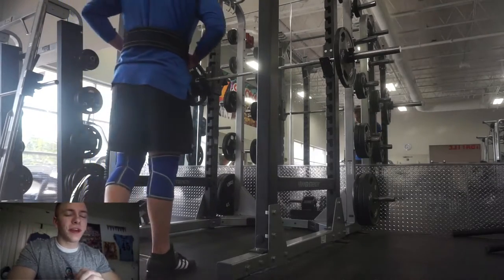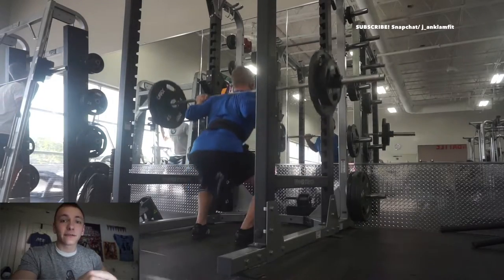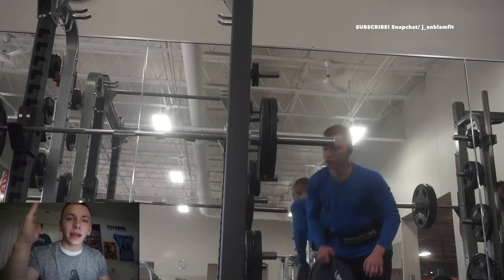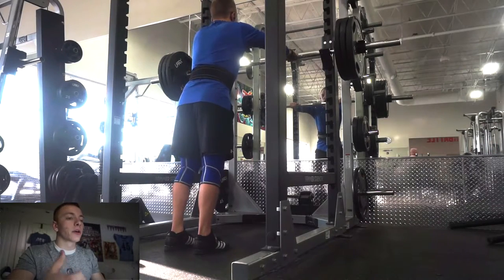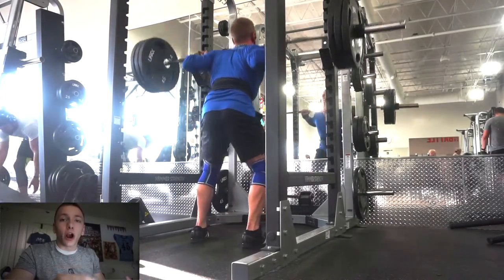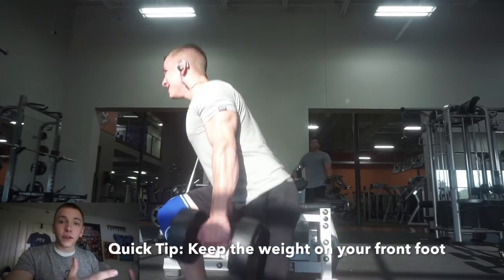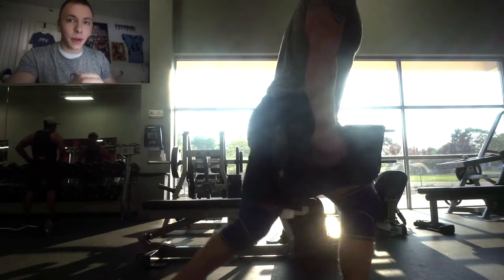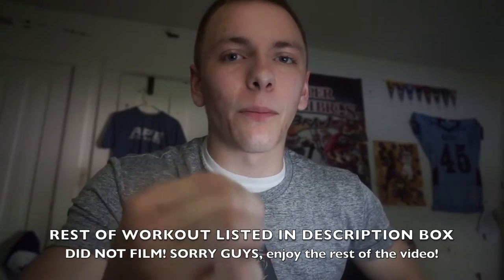RPE SCALE, 315 BACK SQUAT AMRAP - Natural Teen Bodybuilding / Powerlifting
Training / Diet Help? Needing Picture / Video Editing Done For Any Social Media Platform?

REST OF WORKOUT:
Leg Extensions - 4 sets of 12-15 reps

Lying Leg Curl Machine - 4 sets of 12-15 reps

Bodyweight Lunges - 6-8 min straight

ABS:
Bodyweight Decline Bench Crunches - 3 sets of 20 reps (squeeze abs at the top, do not cheat)

Hanging Knee Raises - 3 sets of 20 reps (also squeezing those abs hard as possible at the top)

 j_anklamfit